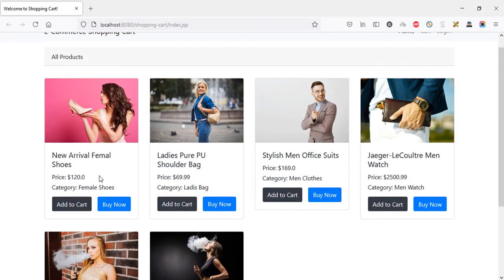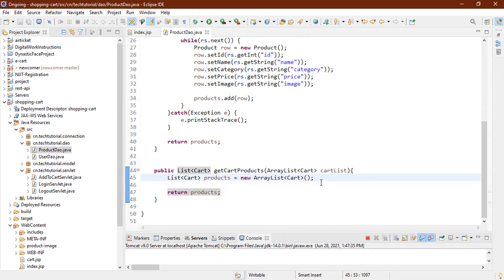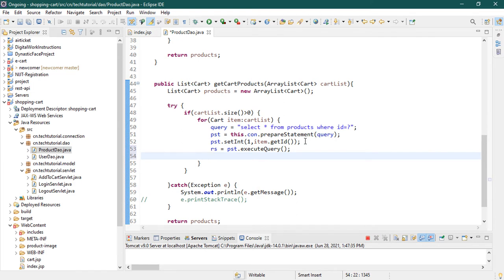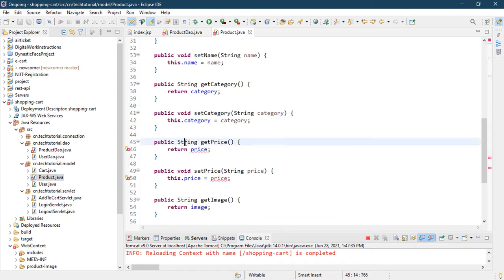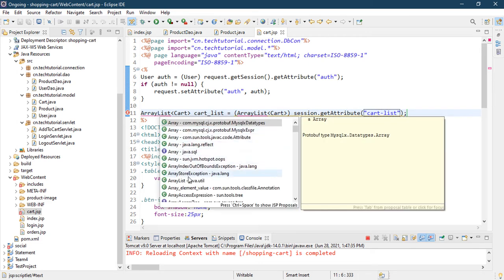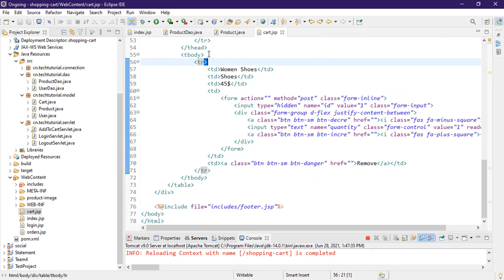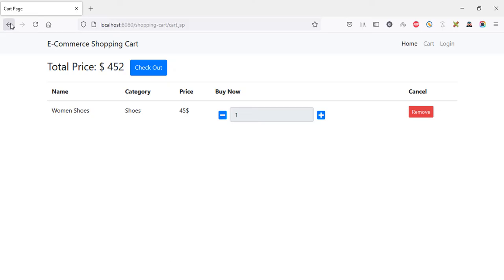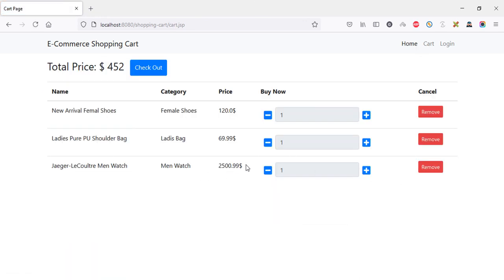8. E-Commerce Shopping Cart Show All Cart Products Inside Cart Page in JSP and Servlet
Shopping cart project in jsp servlet. In this video, we will retrieve all our cart product and display in our cart page. Shopping cart using JSP and MySQL.

Topic Covered:
1. How to get all card products?
2. Show all cart list in JSP Servlet
3. Retrieve all the cart products.